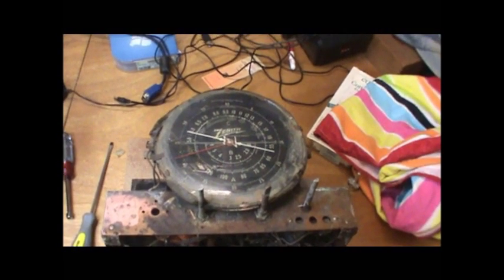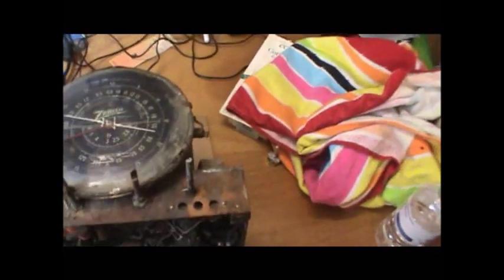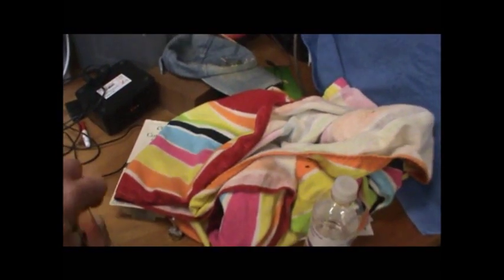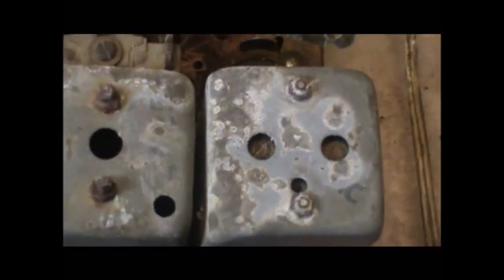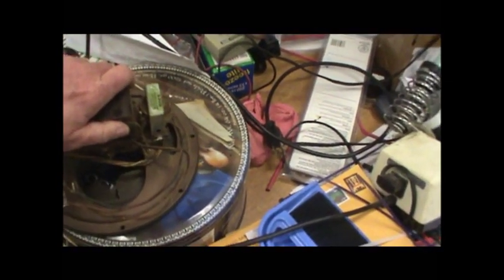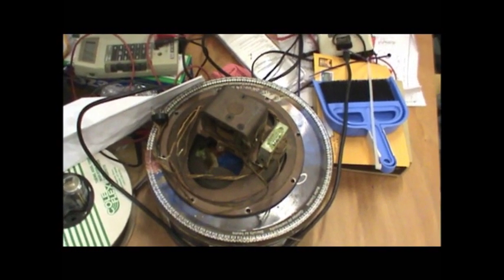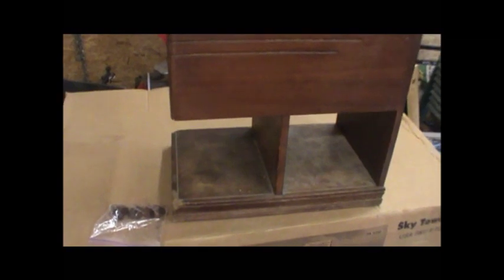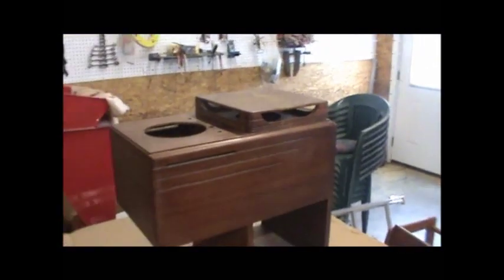Zenith Chair Side Restoration Part 1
Restoration of a Zenith Chair Side Radio from 1936.  Chassis 5516